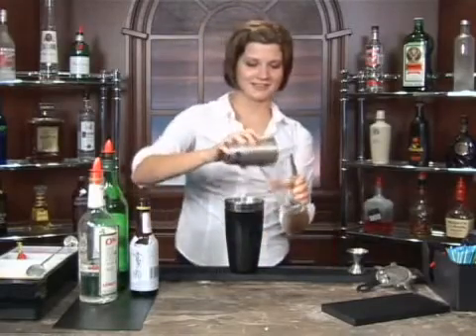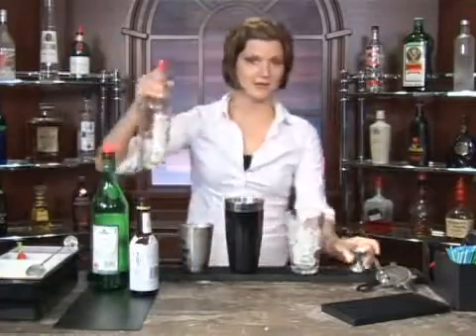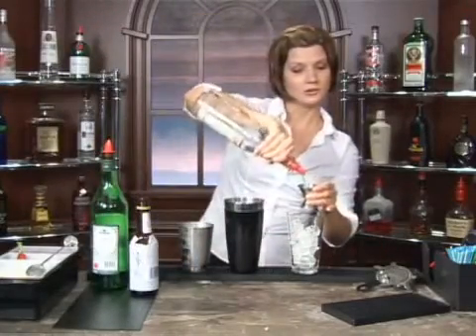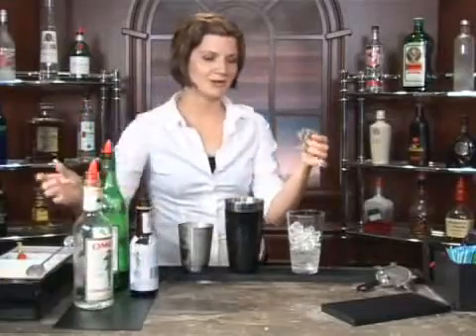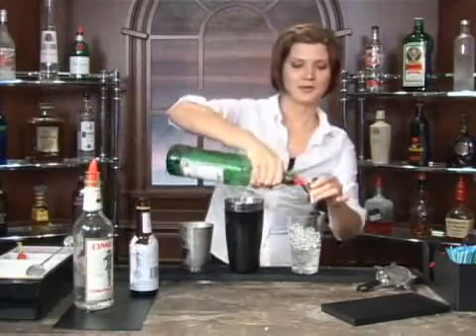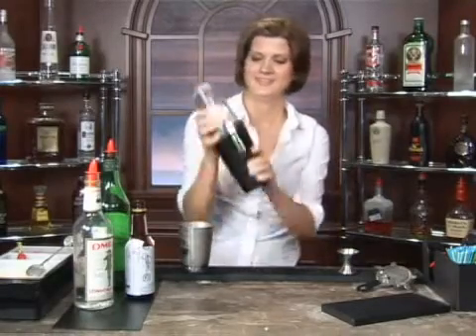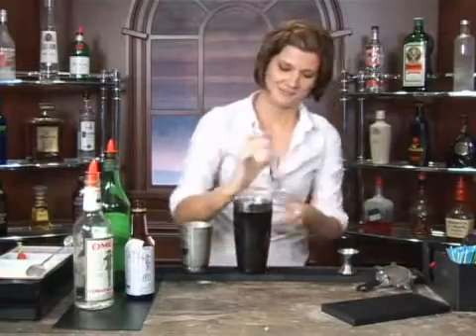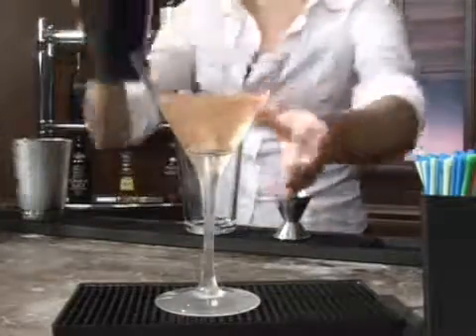How to Make the Del Monaco Mixed Drink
How to Make the Del Monaco Mixed Drink. Part of the series: Gin Mixed Drinks. The Del Monaco is a mixed drink with gin that's easy to make at home. Our professional bartender will show you how.